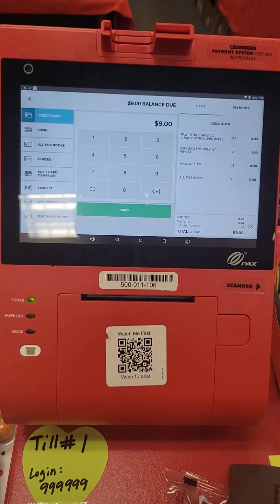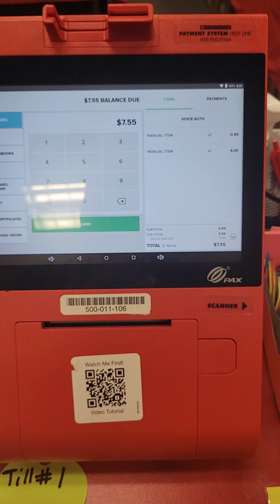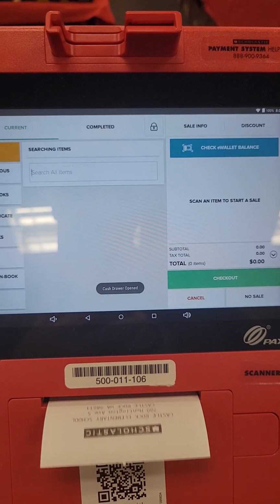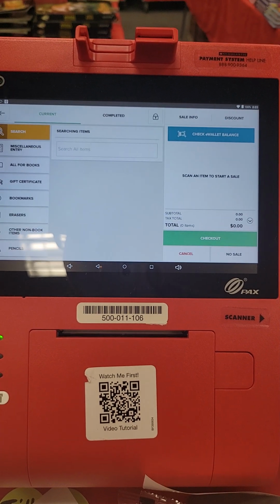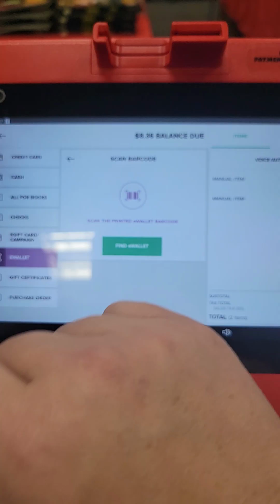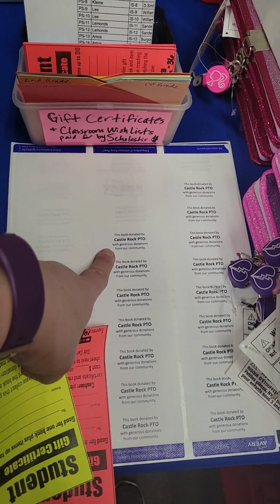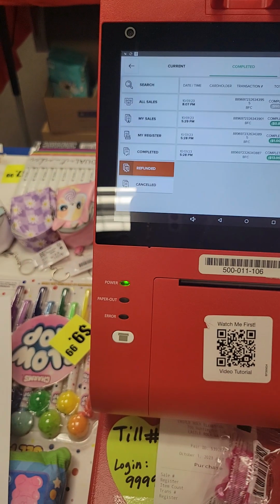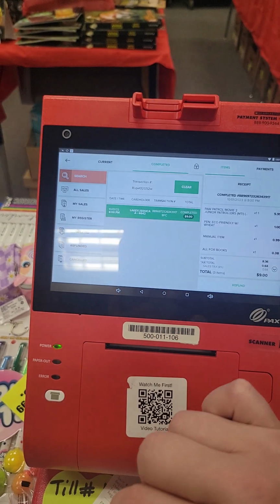Book Fair 3 - Payment options, student gift certificates and returns